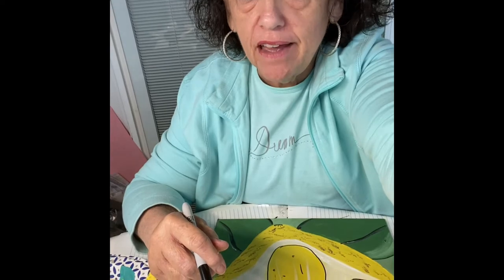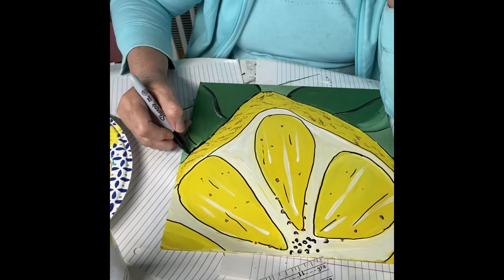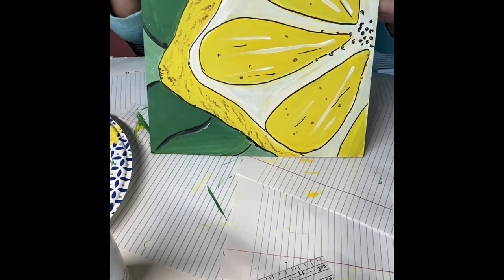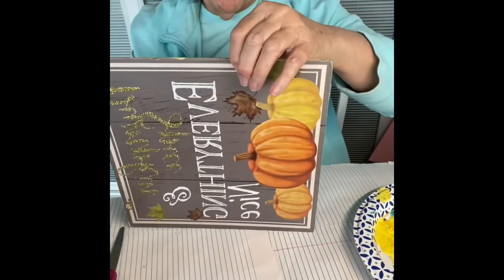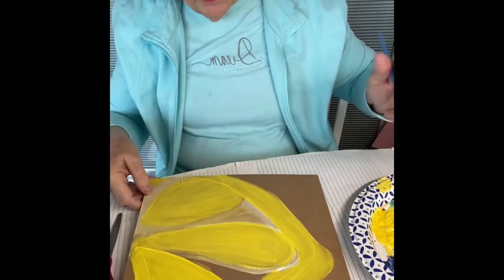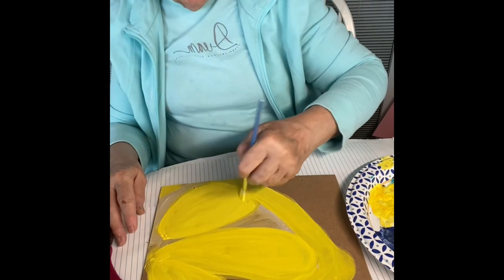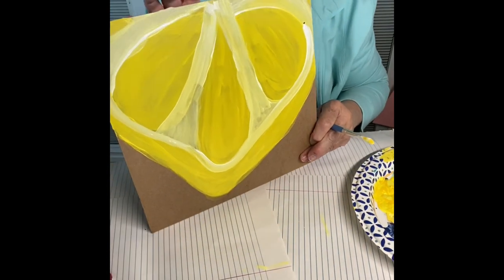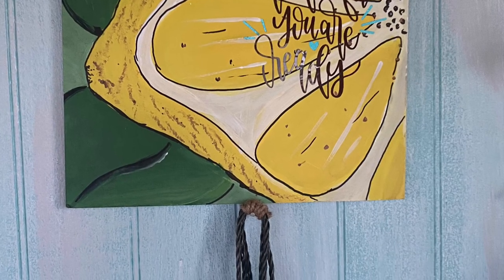Easy Lemon Painting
Easy but cute lemon. Paint for your wall or a wreath insert! Impress everyone with your beautiful picture! Try this easy DIY!